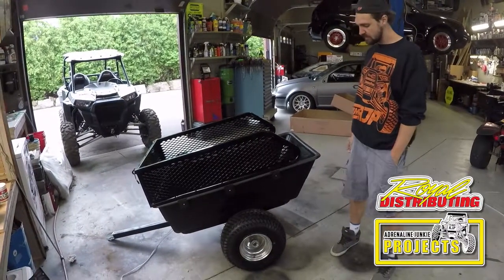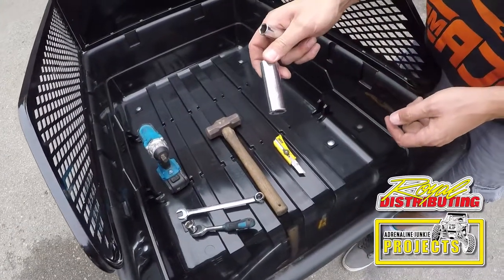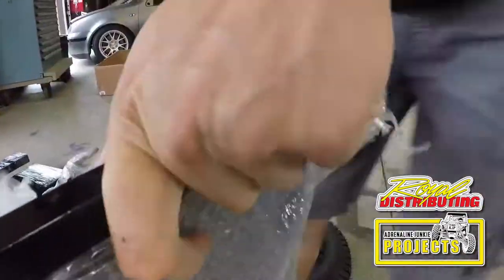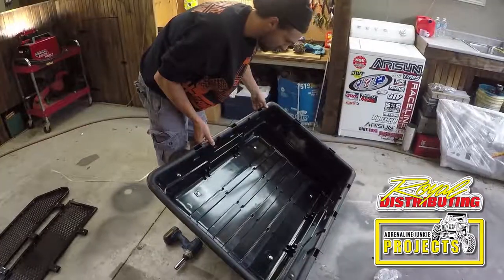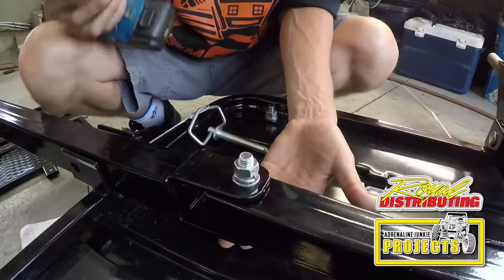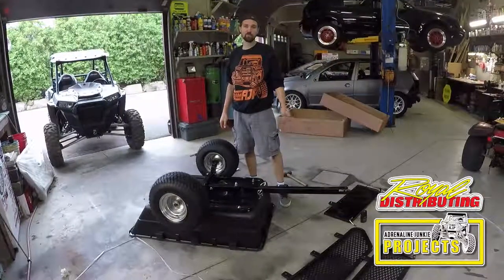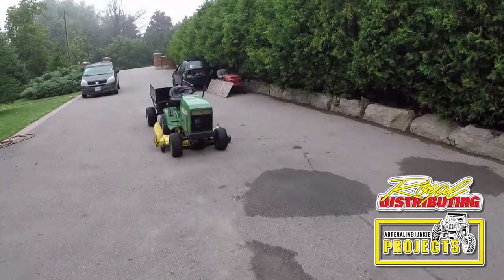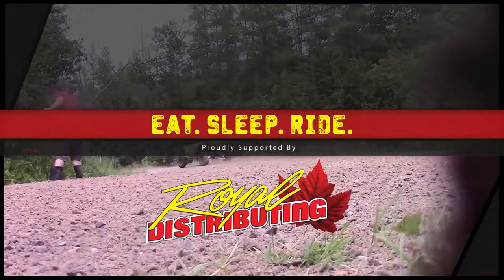Royal Distributing + TeamAJP Max ATV + UTV Trailer Short Assembly Video